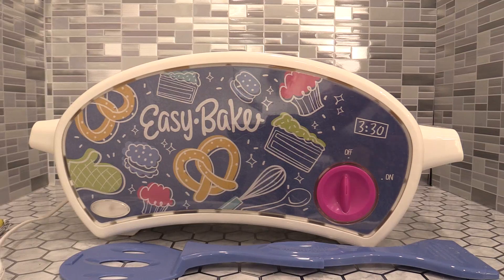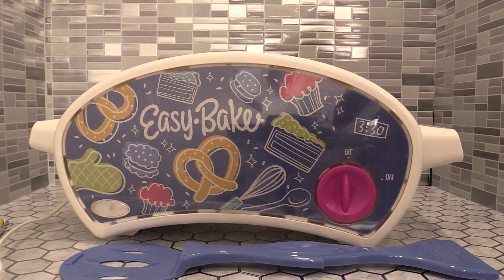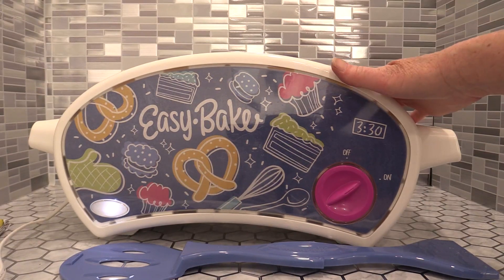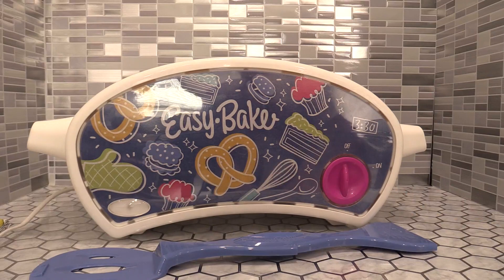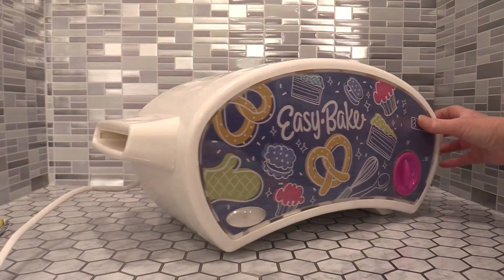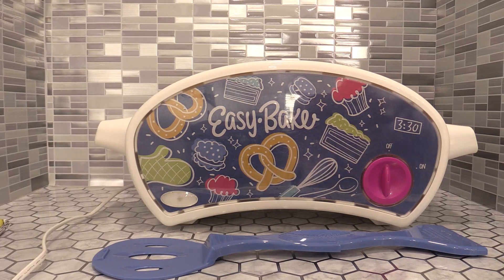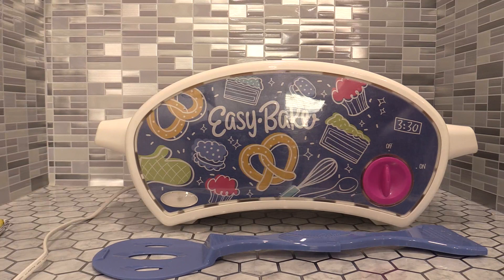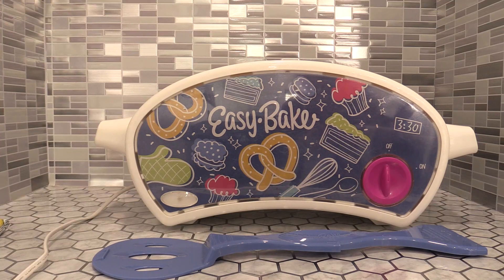Honest Review of Easy Bake Ultimate Oven